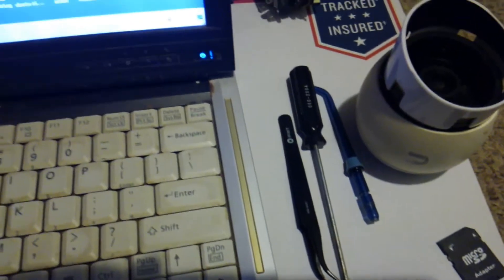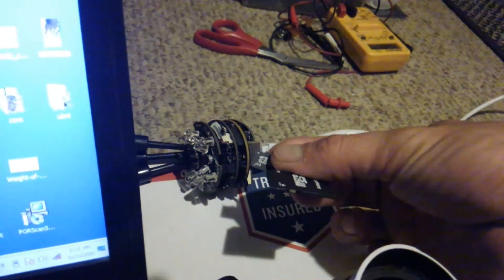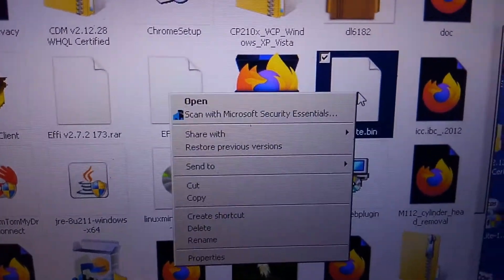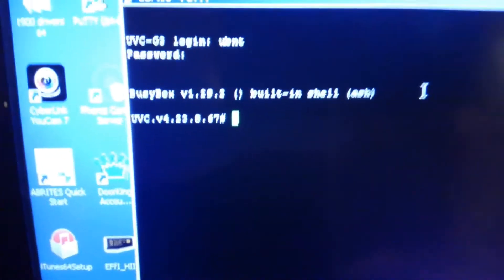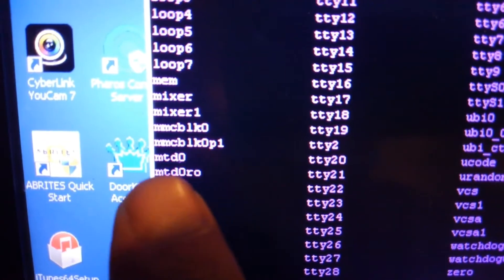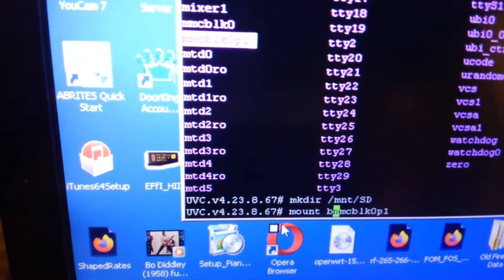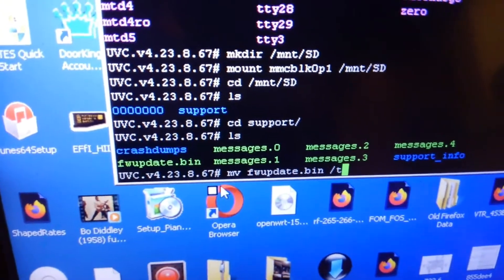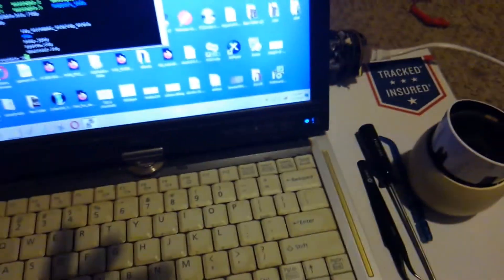UVC-G3 Manual Update Firmware Serial Interface Using Putty UART With Disassembly (Part 2)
***Perform at your own risk*** In this video I continue to describe the procedure to manually update UVC-G3 firmware using Putty.  Thanks!